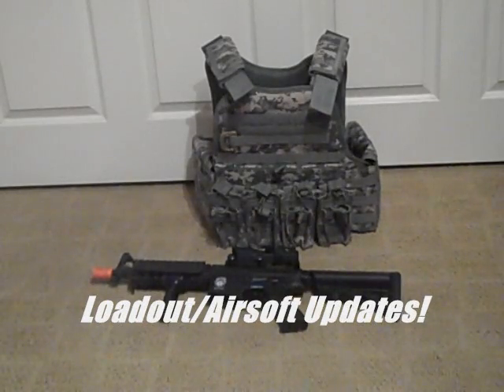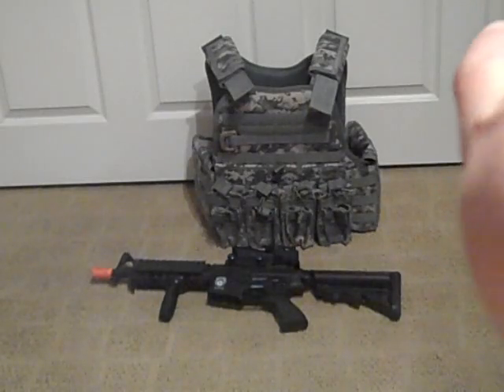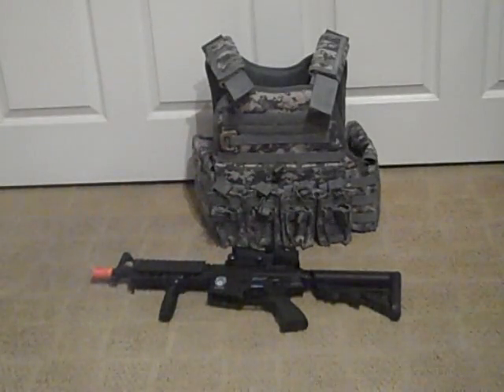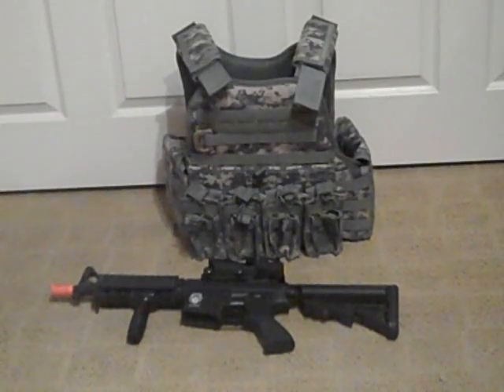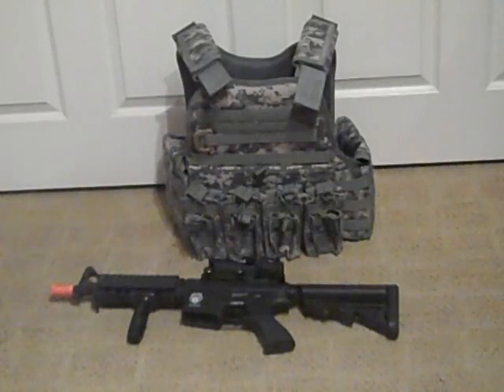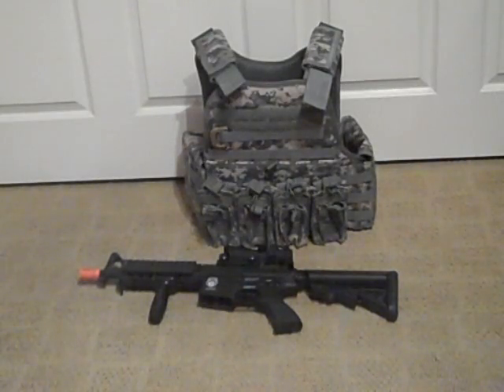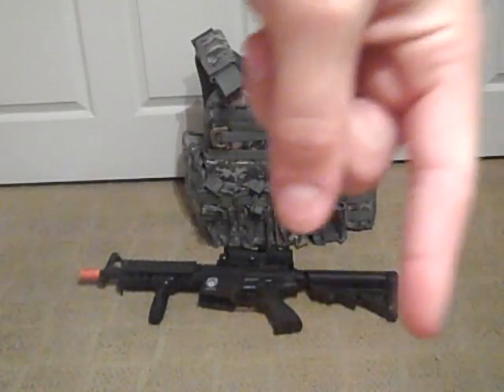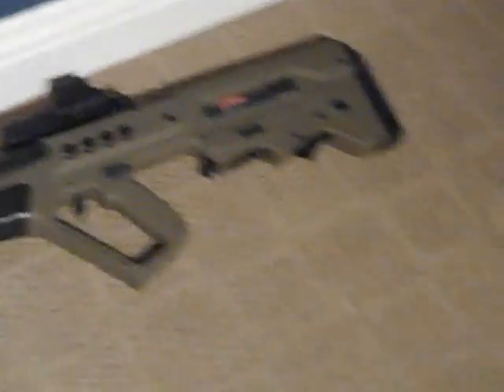TAT2: Loadout Updates and More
First update in a LONG TIME!!! but this is mainly about my future loadout video and how im very close to accomplishing my ACU loadout and then moving on to another loadout.
-TAT2